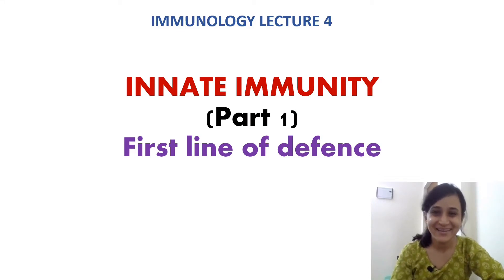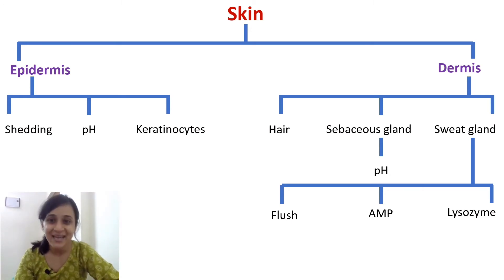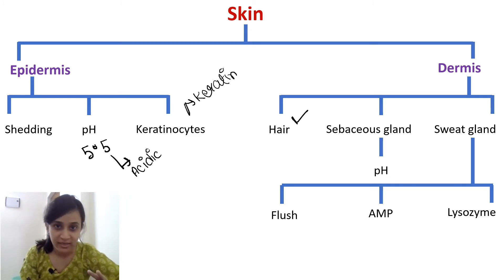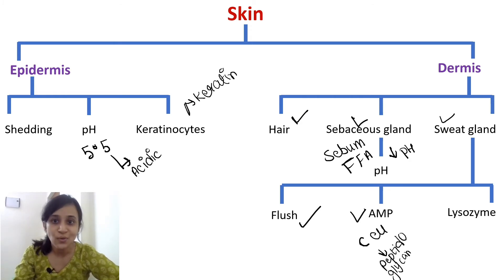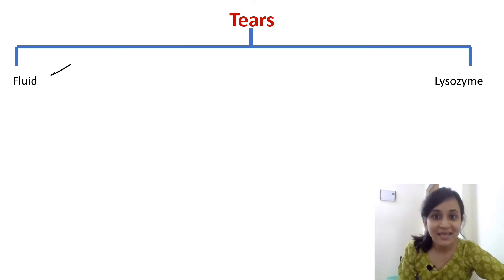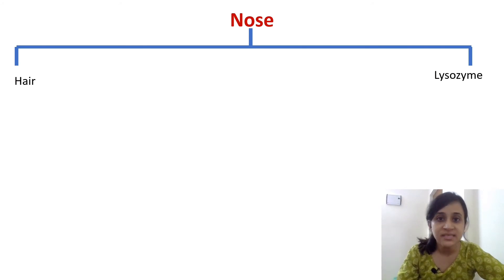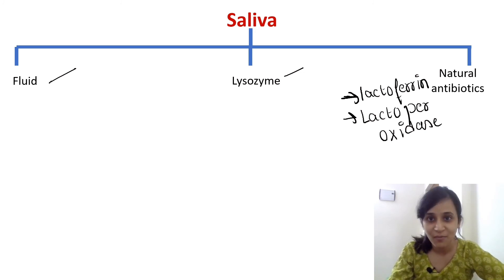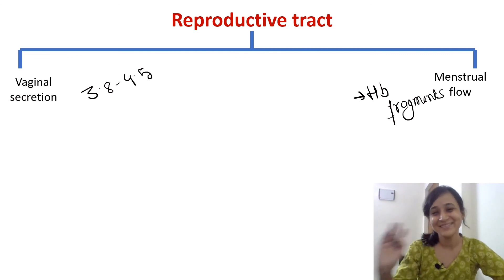Innate Immunity (Part 1) | First line of defence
Innate or natural immunity: First line of defence

Restriction digestion
Ligation
Transformation
Learn primer designing (INR 499/-)